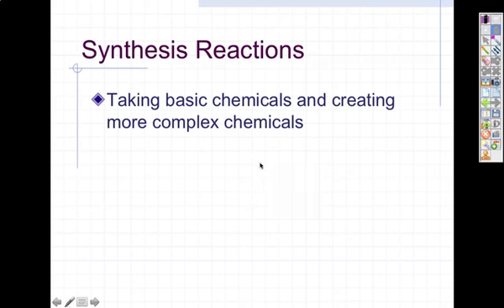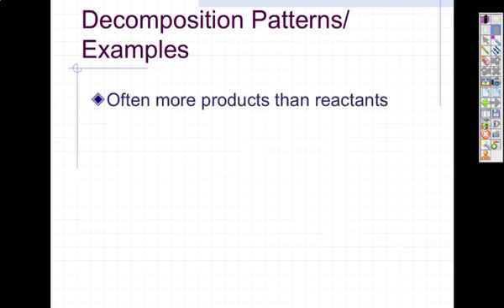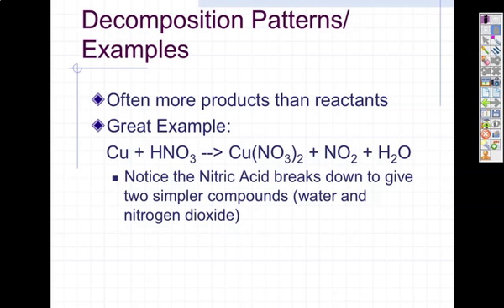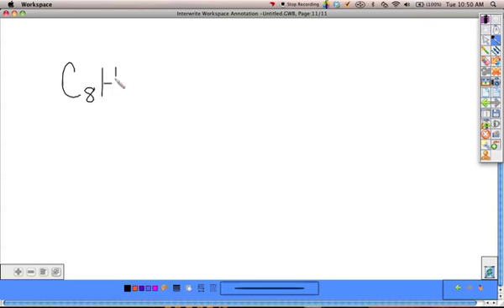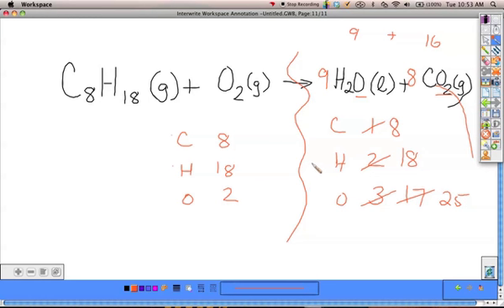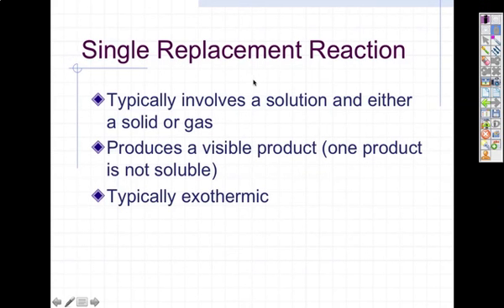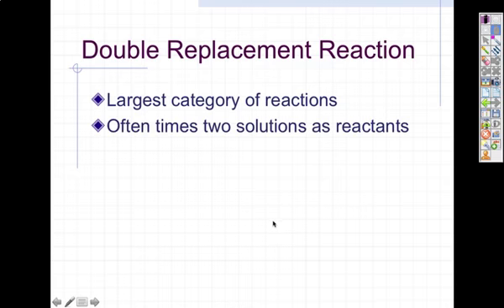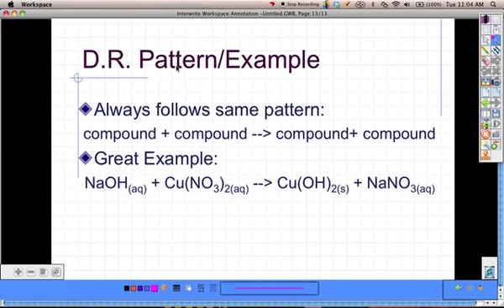Chemical Reactions Part 2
Types of Reactions, More Balancing of Reactions